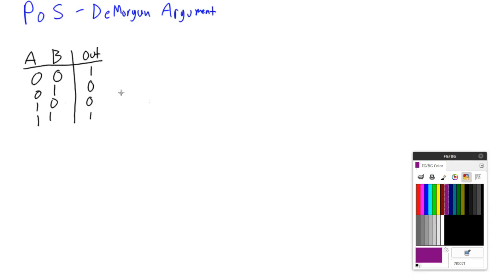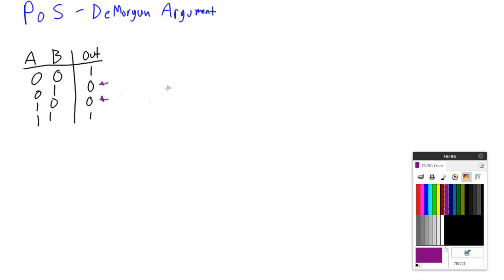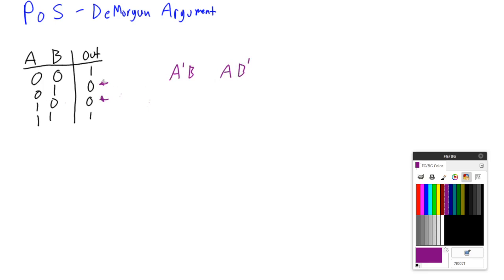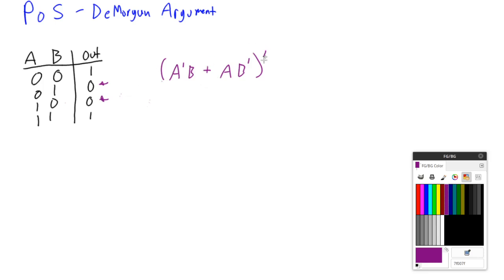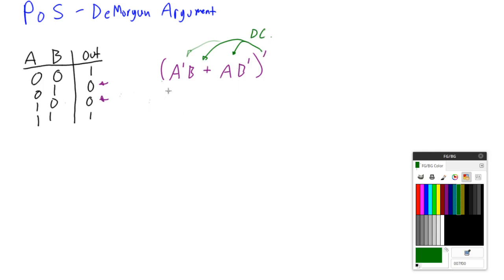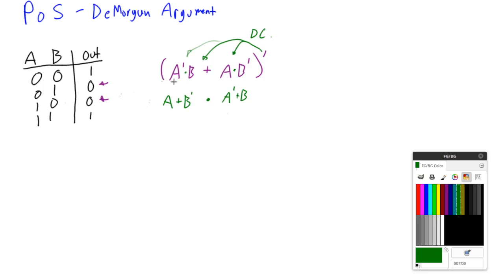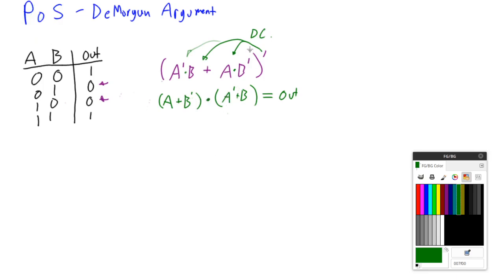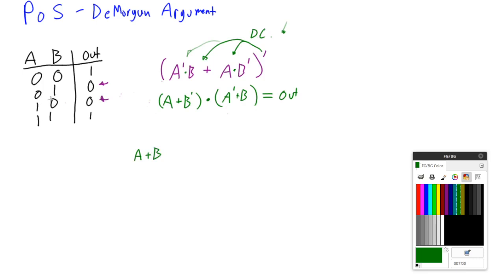Product of Sums Explained